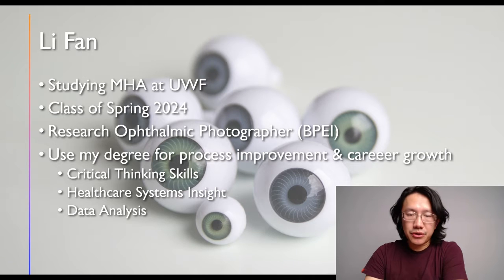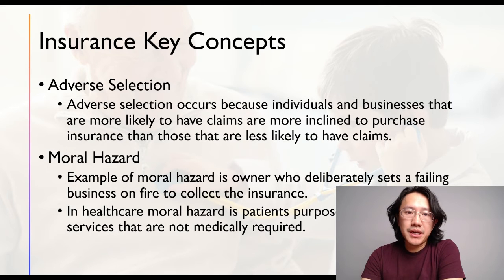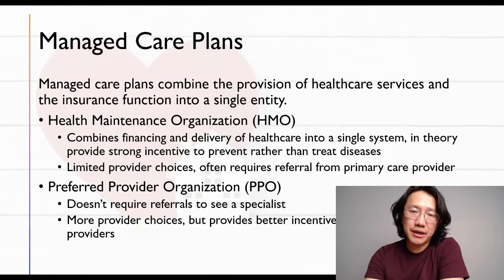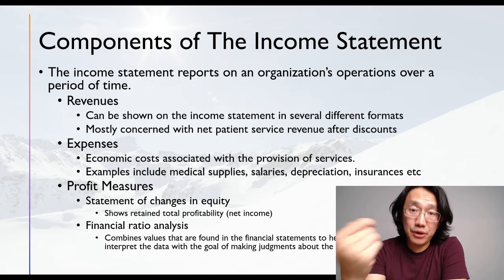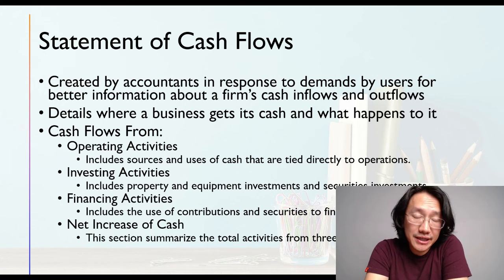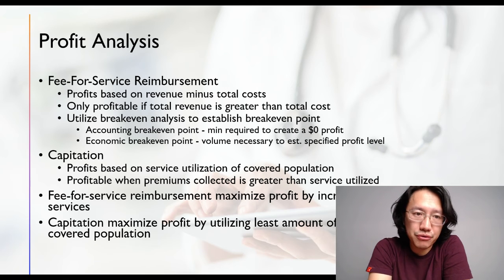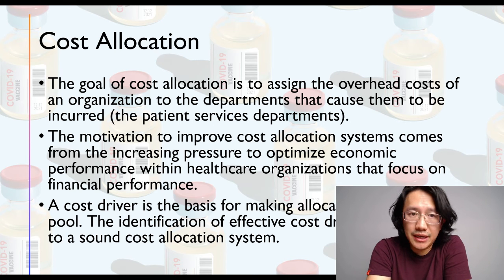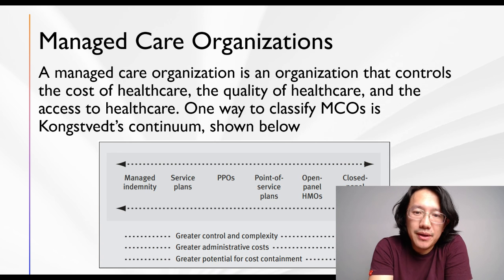MHA Healthcare Finance Class PowerPoint Slide Presentation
A class assignment for my MHA Healthcare Finance class. Some general high-level information about healthcare financials in general if you are interested in learning about healthcare operations. I hope you find the presentation somewhat helpful.